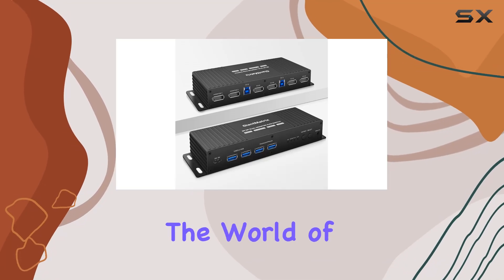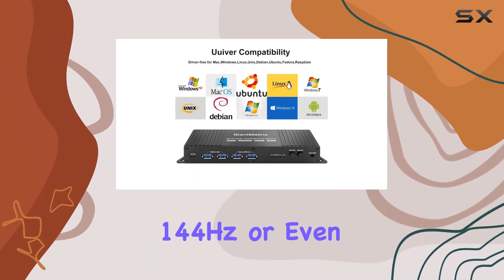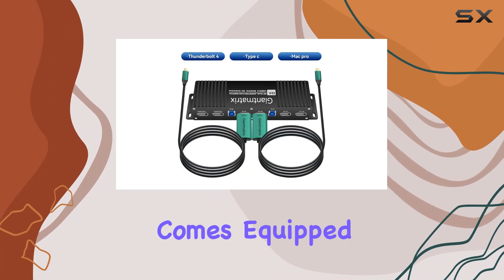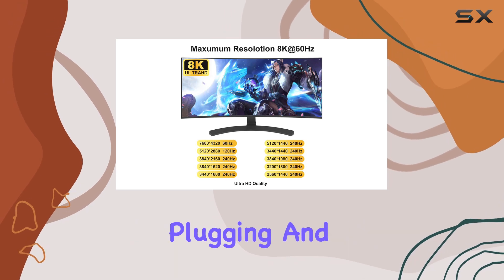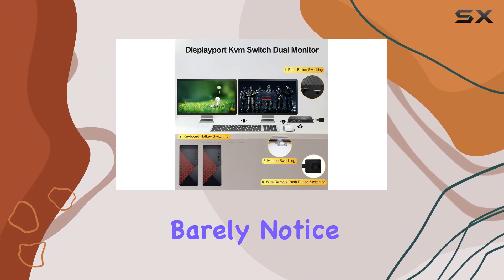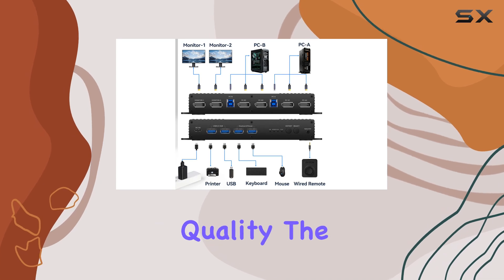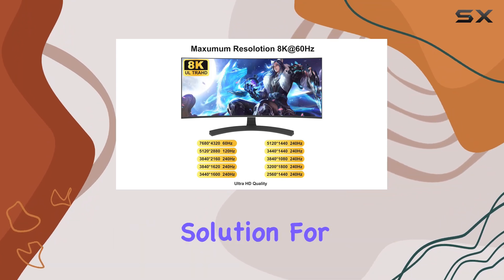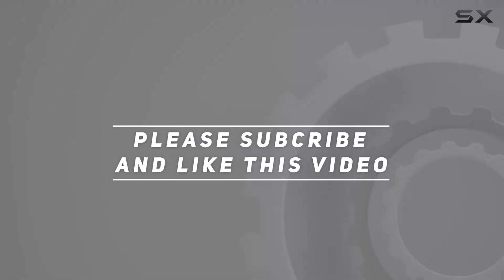Ultimate DisplayPort KVM Switch for Dual Monitors | 8K, 144Hz, USB 3.0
0:00 Intro
0:06 Review

Things that we mentioned in this video:
kvm Switch 2 Monitors : B0CPTNL7Q3